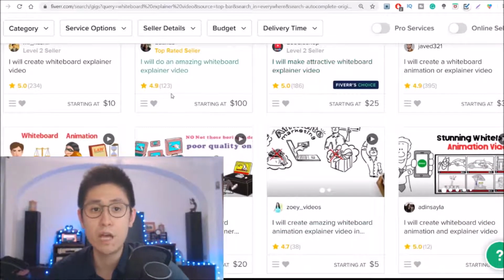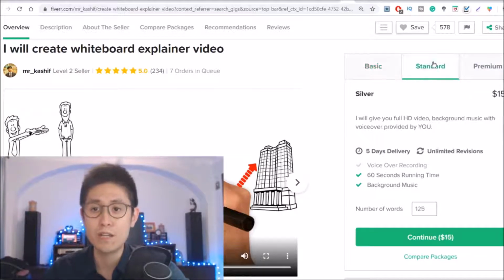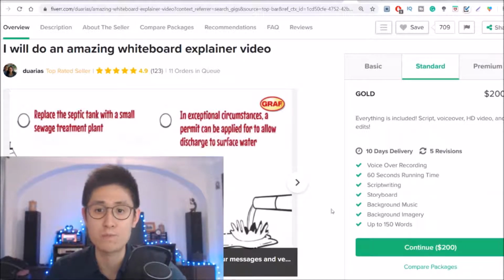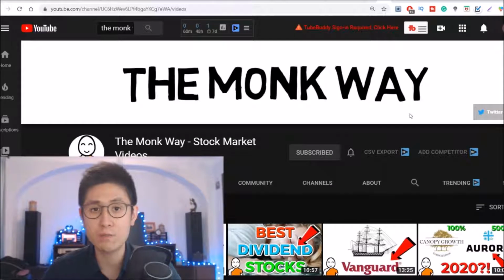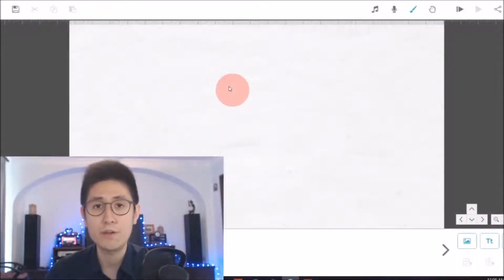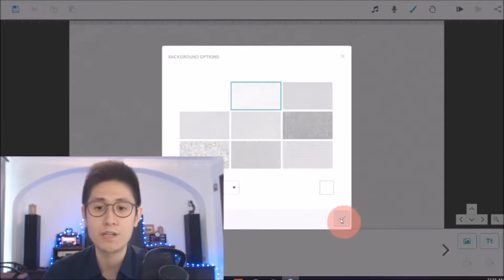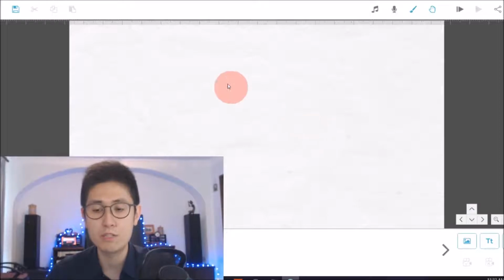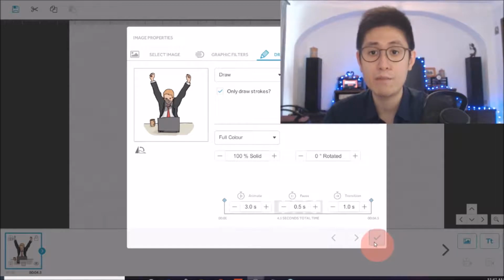How To Make $100 A Day Repeatedly? (ENTER $150 GIVEAWAY CONTEST)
💰 How To Make $100 A Day Repeatedly?

💰 How To Make $100 A Day Repeatedly With Facebook?

💰 How To Make $100 A Day Repeatedly Working From Home?

💰 How To Make $100 A Day Repeatedly With Fiverr?

The Tool I Used To Get 300% More Views and Revenue

Enter $150 Giveaway Contest Terms (Updated as of today - Once in 2 Weeks) :-
1) Viewers have to WATCH and LIKE my video

PLEASE ENSURE THAT YOU DO ALL THE THINGS REQUIRED FOR YOU TO BE ELIGIBLE TO WIN THE GIVEAWAY.

METADATA:
how to make 100 repeatedly - Ways how to Make Money Online 2020
How to make money on clickbank passively 3gp Hd mp4 Video Just for you, I'm going to summarise the five most effective ways of how to make money online fast [AUTOPILOT METHOD] How to make money on autopilot $20–80/ day (approx If you are interested in how to make money online usa, then you came to the address UPDATE 2020: Learn how to make money on Fiverr with this guide com/videomaker How To Make Money Creating Videos How to make money from home during quarantine "Explained perfectly step by step how to make money on YouTube In this tutorial, you will learn how to make money with Clickbank by picking the right products to promote and building a high-value media funnel How to make money on clickbank for free-Clickbank for beginners 2020 How to Make Money on Amazon with No Money (Part-Time Work) How To Make $100 A Day Repeatedly GRAB MY FREE 'PASSIVE INCOME SYSTEM': bit Another way to make money online is via consulting
NEW -SURAH MULK - AMAZING and BEAUTIFUL Quran Recitation - SAAD AL QURESHI - YouTube Want to know how to fall asleep fast If you're just beginning your search for how to make passive income, this is an easy place to start  Coronavirus: How to work from home, the right way
Here know how to promote clickbank products even without having a site Dairy farming how to start dairy with 2 cows for farmers entrepreneurs must watch youtube 31 Smart Ways To Make $100 Daily On The Internet 2019 [Templates] 1) Clickbank step by step tutorial GET THE FULL CLICKBANK TRAINING Clickbank Tutorial For Beginners 2020 Aware of how to increase udder health in dairy herds RE: How to make money online 2020